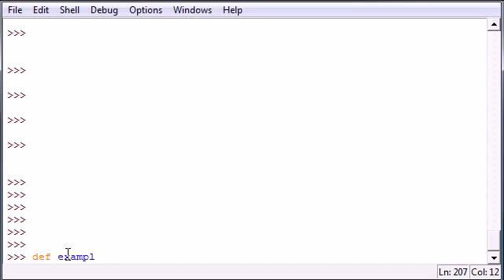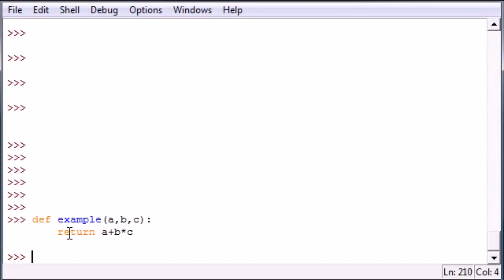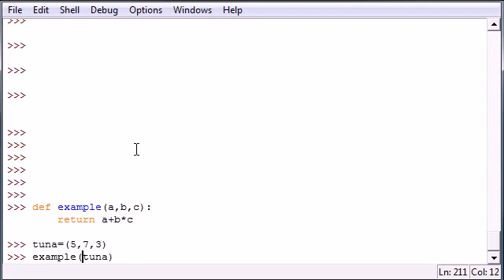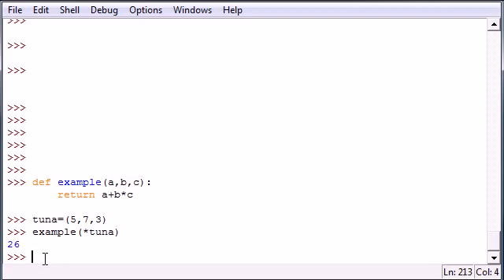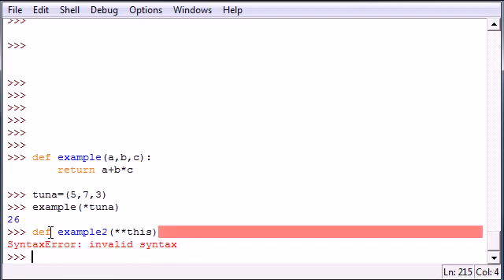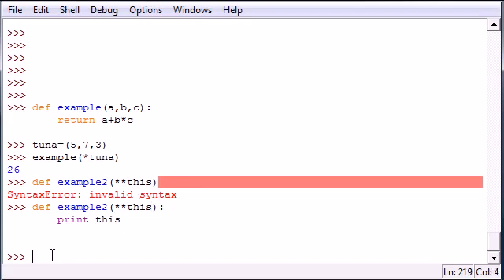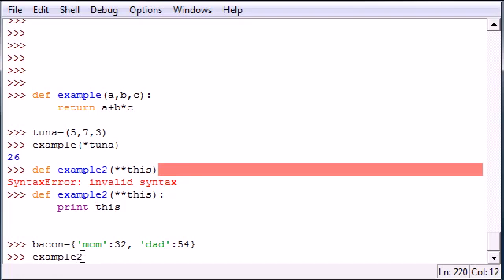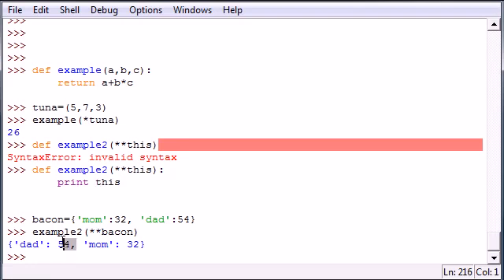Python Programming Tutorial 31 Tuples as Parameters video x flv